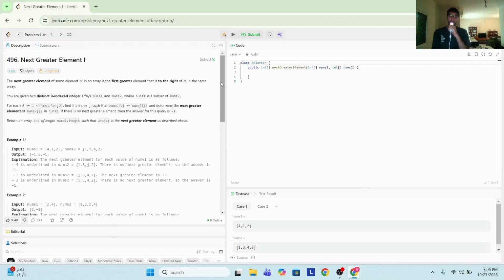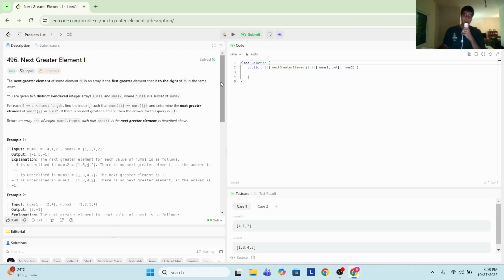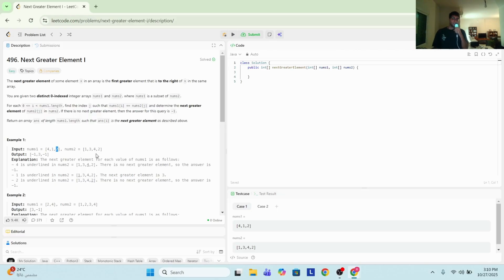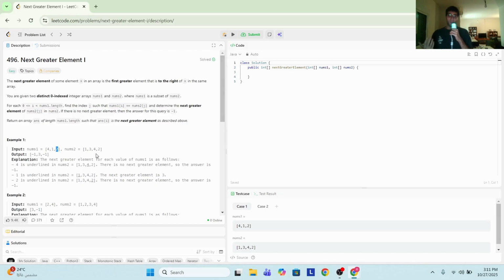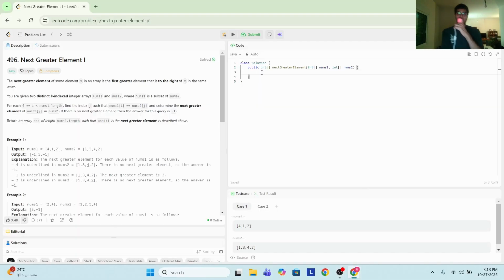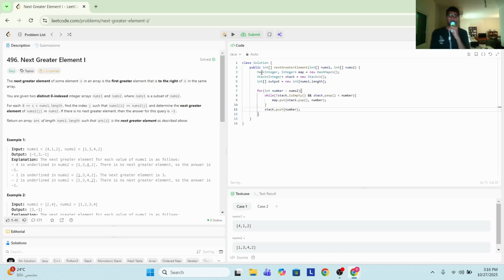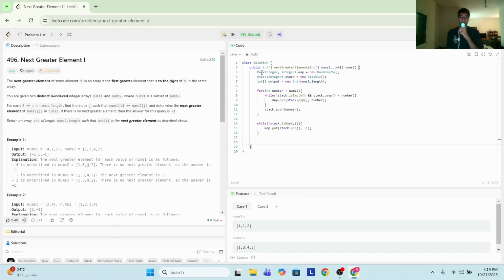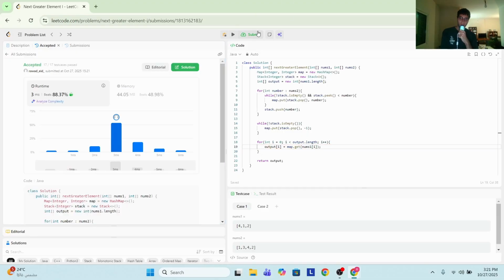Next Greater Element I - LeetCode 496 | JAVA